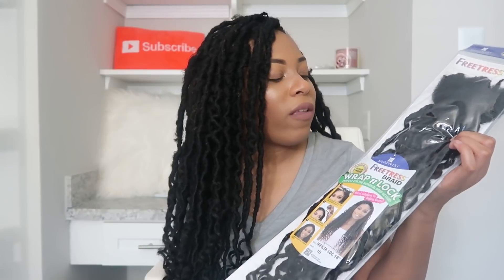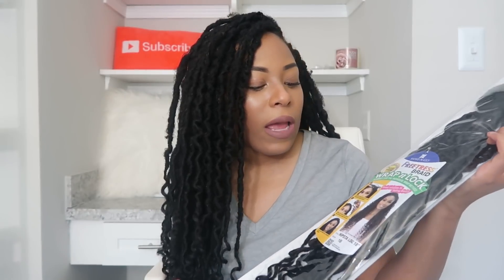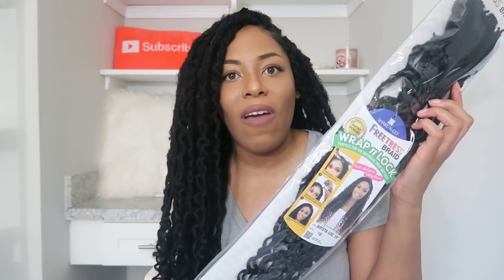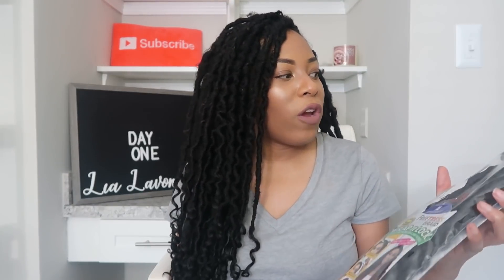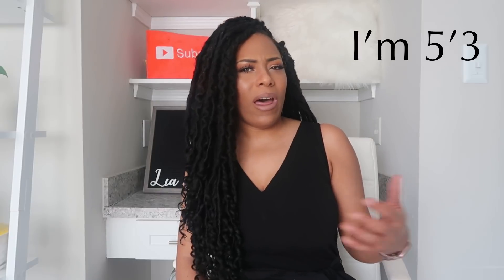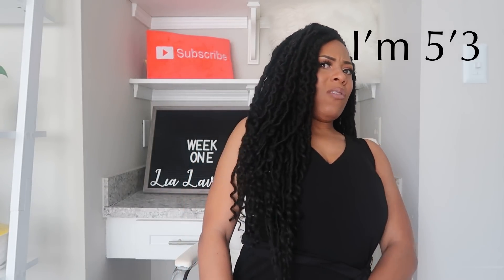Freetress Wrap N Lock Hipsta Loc Crochet Review| Lia Lavon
Hair Worn: Freetress Wrap N Lock Hipsta Loc
Length:  18 inches
Packs: 5 packs (went back and used about 10 locs from the 6th pack)
Color: 1B

Time Stamps:
1st Day: 1:47
1st Week: 5:08
Final Thoughts: 10:47

Evolve Satin Wide Edge Bonnet